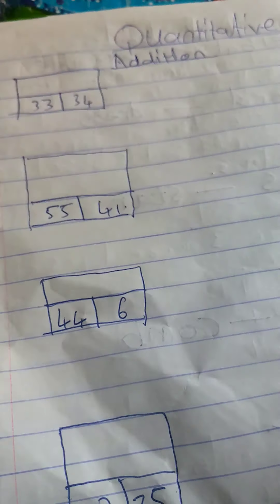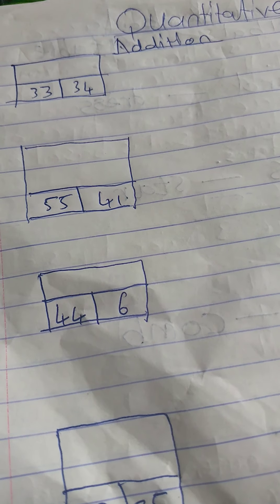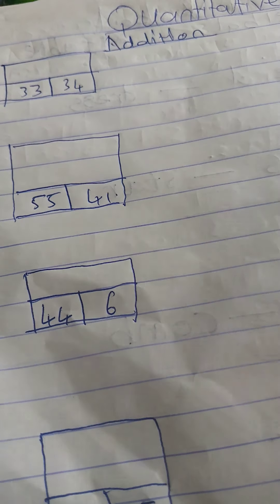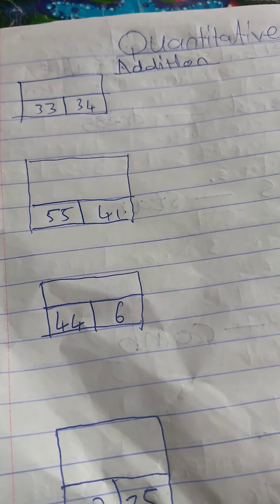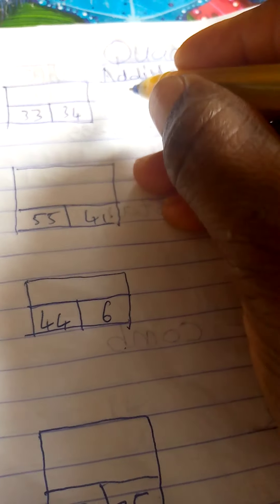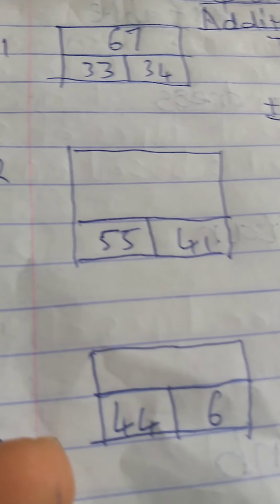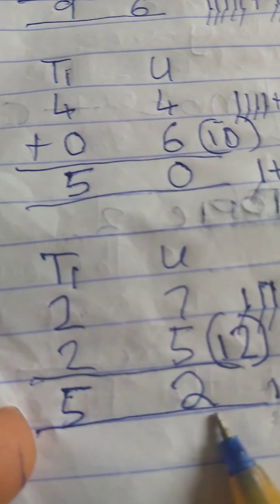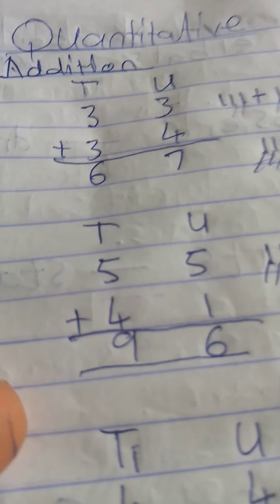May 31, 2020